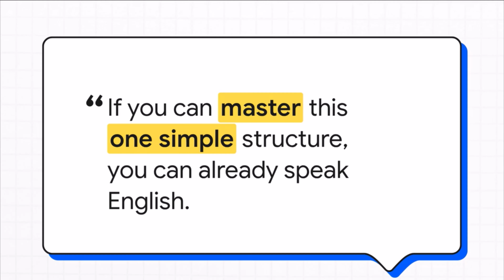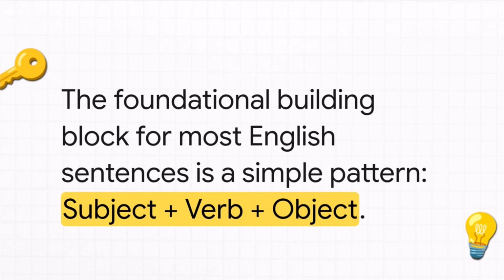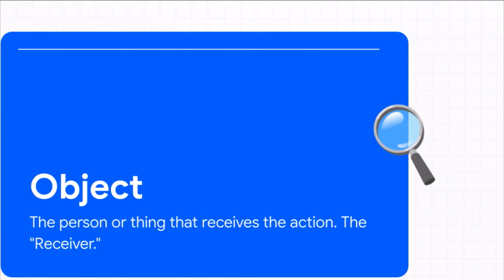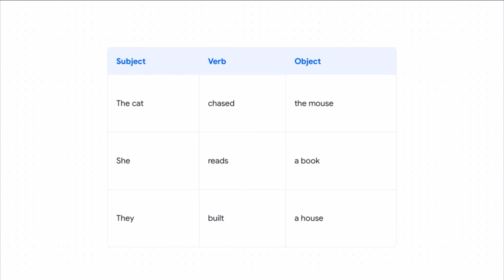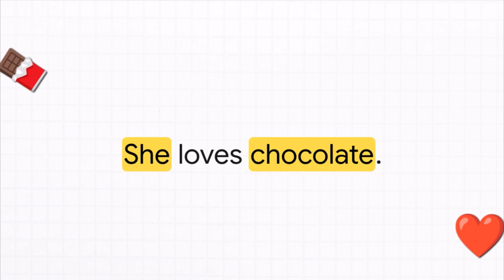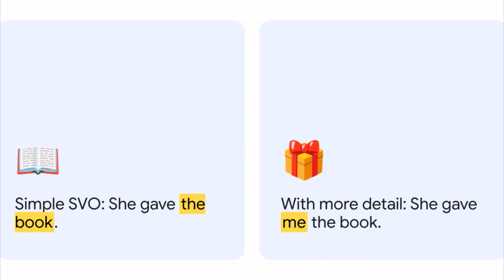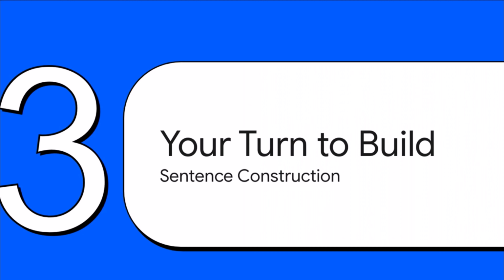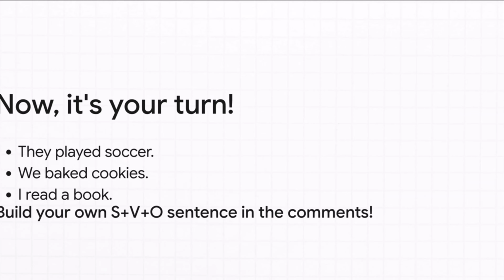Build Any English Sentence Easily | Simple Grammar for Beginners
Discover the simple formula that powers every English sentence. If you can master this, you can already start speaking English confidently today! Perfect for beginners and anyone who wants to refresh the basics.